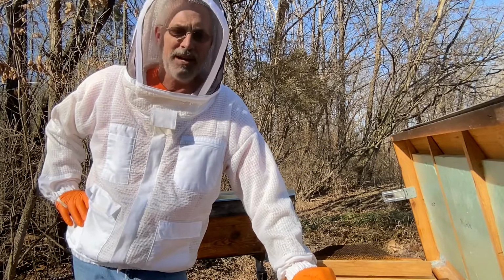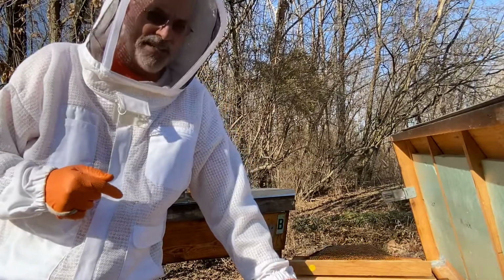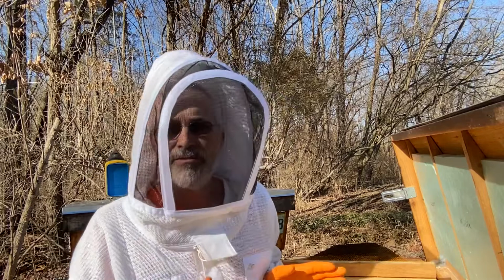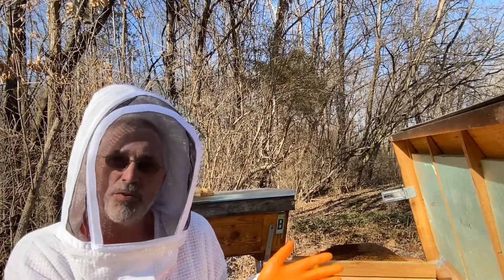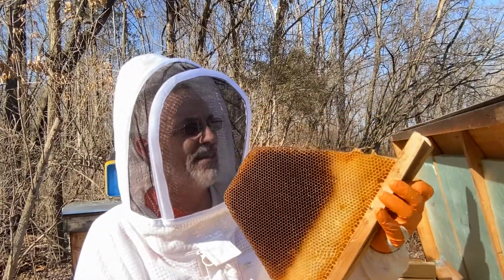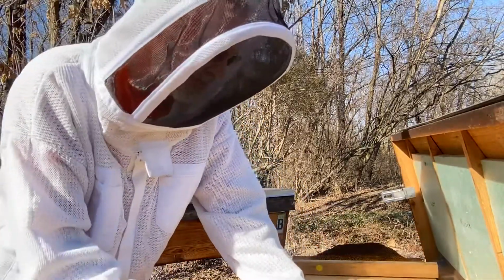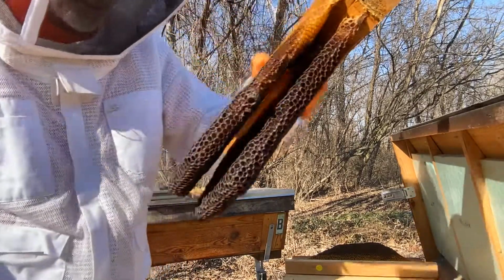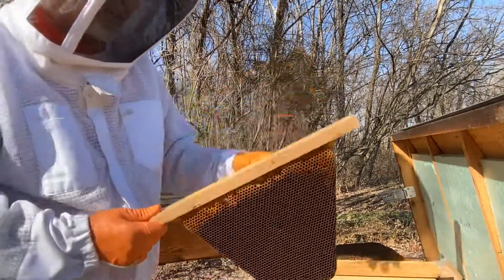Episode #61 Top Bar Marchless Bees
1st natural hive loss over winter in my top bar hives.